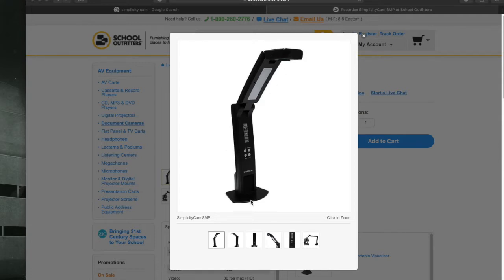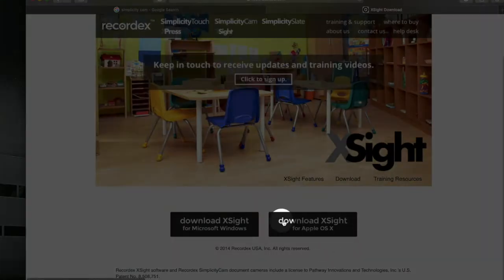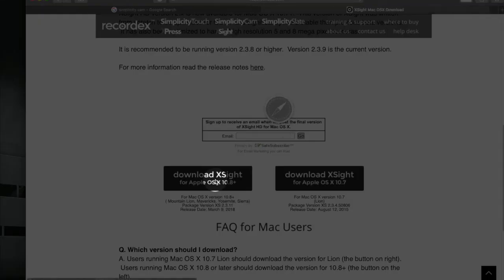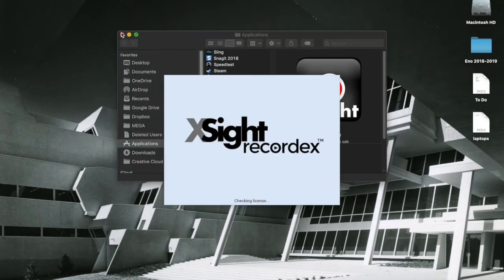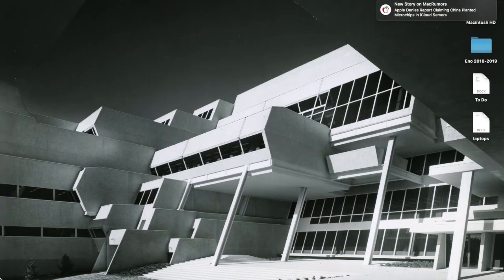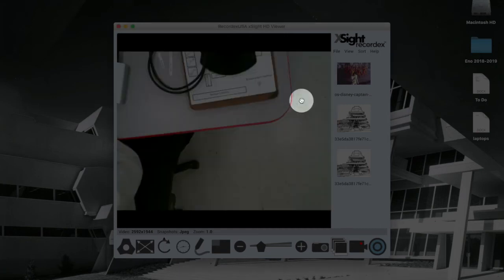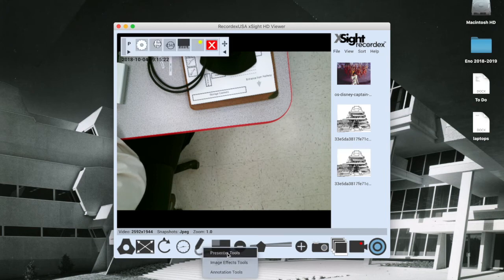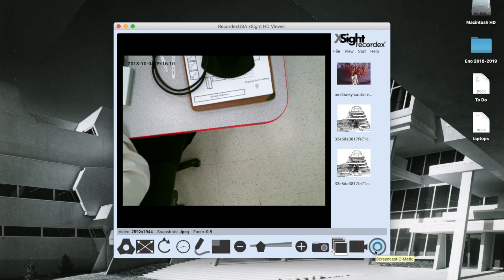SimplicityCam Document Camera Tutorial